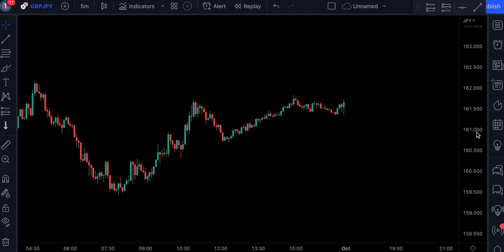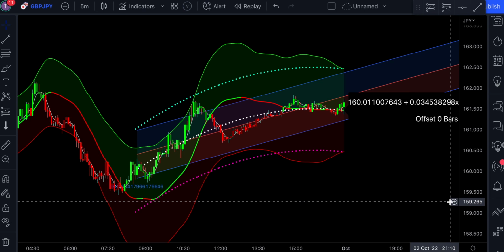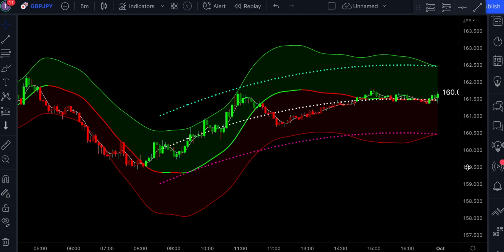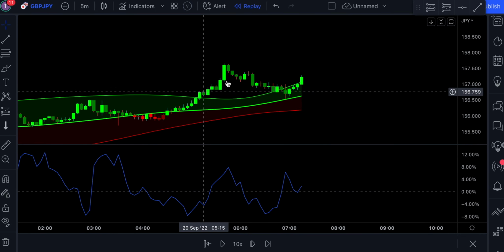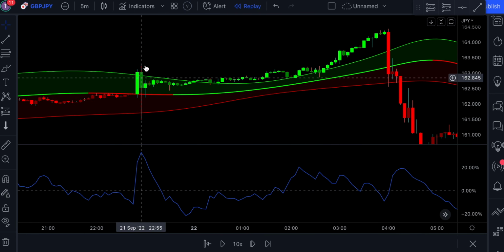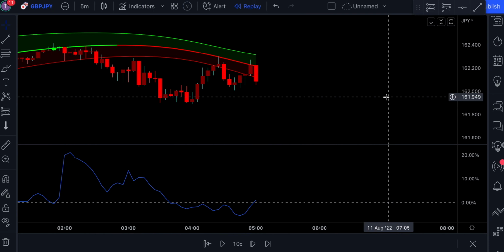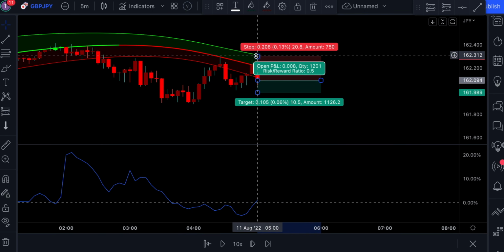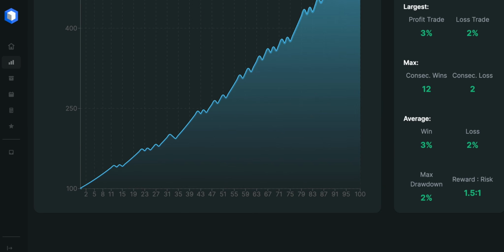Polynomial Regression: Insanely Accurate TradingView Indicator For 5 Minute Scalping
Today I will share with you a secret indicator that works in both ranging and trending markets. This tool is called The Polynomial Regression Channels and in this video you will learn a crazy accurate scalping strategy with this indicator that can be applied for forex, crypto, stocks and any other market with high level of volatility.